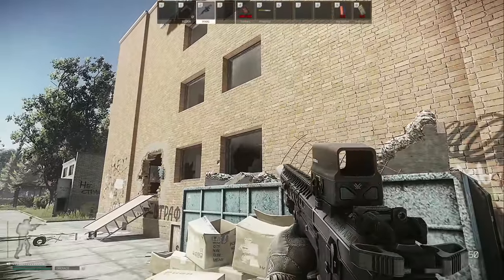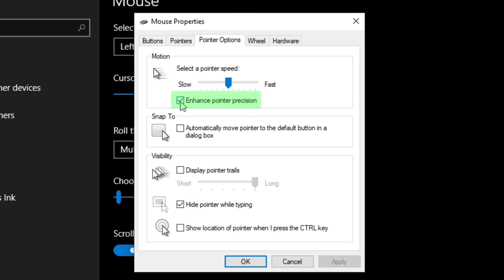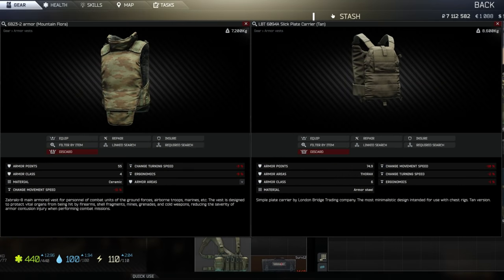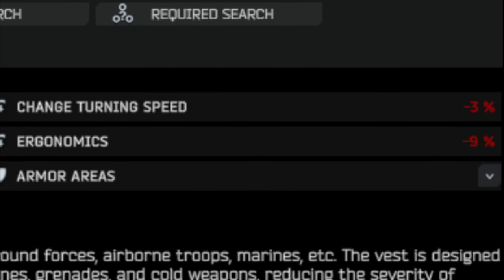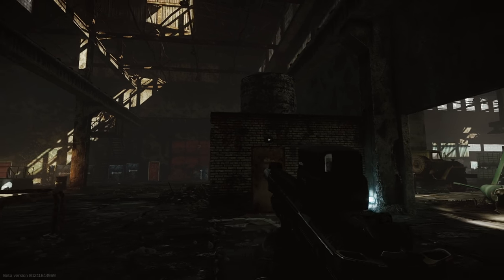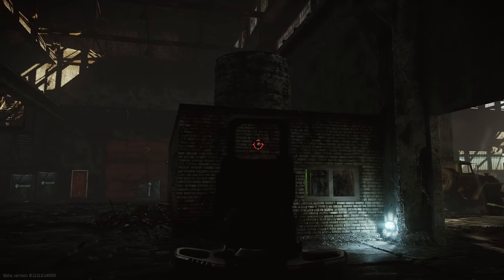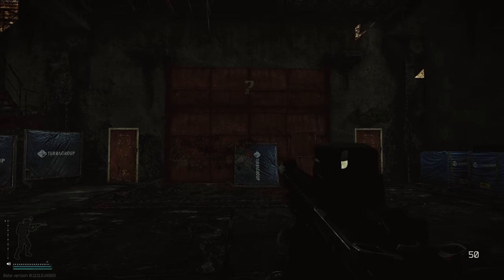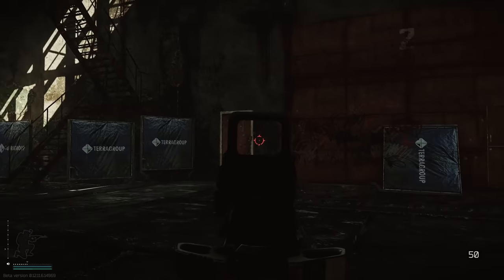How to AIM BETTER in Escape from Tarkov (Quick Tips & Tricks)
A short aim training guide focused on teaching you tips and tricks to practice your aim and get more consistent results in PVP!

Chapters:
0:00    Why all this matters
00:07  Important Mouse Option
00:34  Projectiles vs Hitscan
00:57  Ergonomics in a nutshell
01:20  Watch your armor choices
01:41  Aim Trainer
02:22  Turn Speed, Aim Drills, and DPI
03:05  Free Value
03:20  Laser, Blazer, and Point Firing

Peripherals:
- SSD Cable
- External Storage
- Boom Arm
- Shock Mount + Pop Filter
- Go XLR Mini Sound Mixer
- Ground Loop Isolators
- Elgato Stream Deck

Gaming PC:
- Graphics Card
- CPU Cooler
- Gaming Monitor

Streaming/Recording PC:
- Graphics Card
- Capture Card

'Antidote X' by Van Sandano
'Binaural Cloud (Alpha 7 Hz)' by Syntropy